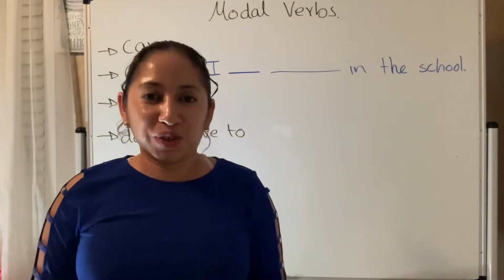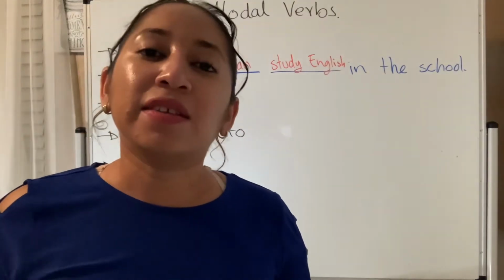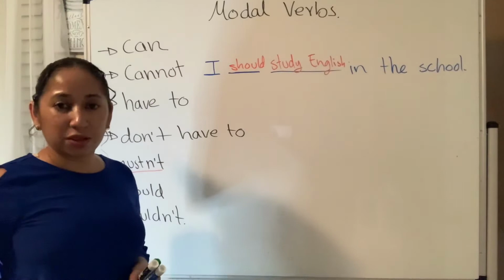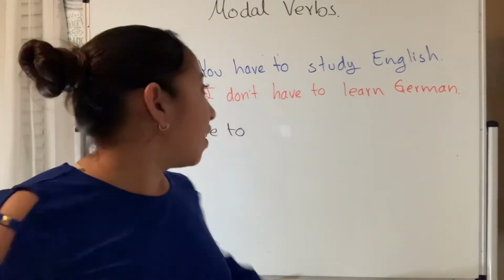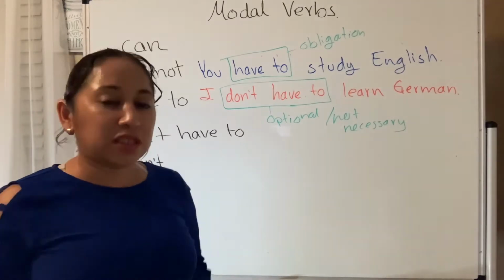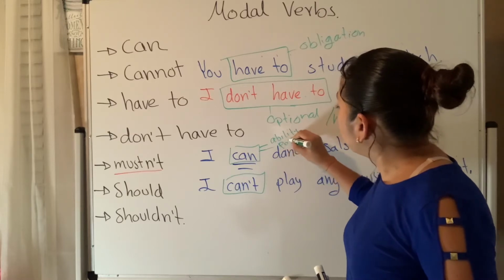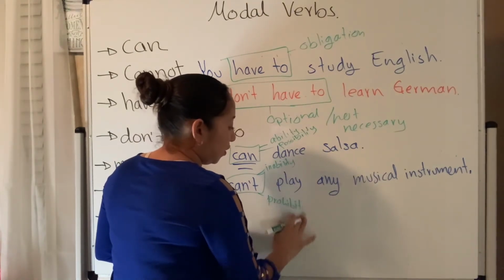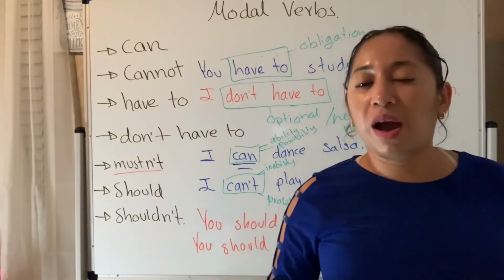Modal verbs can/ have to/ should